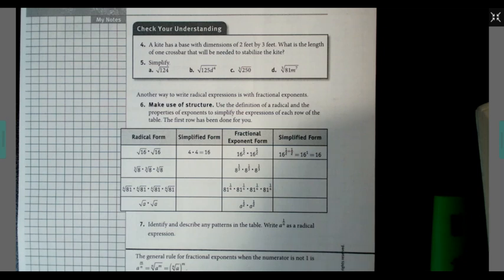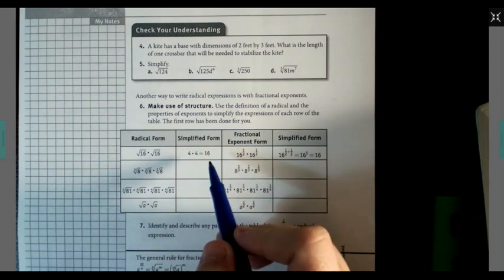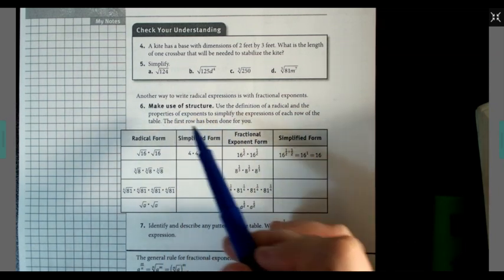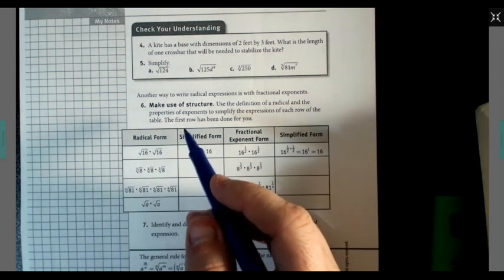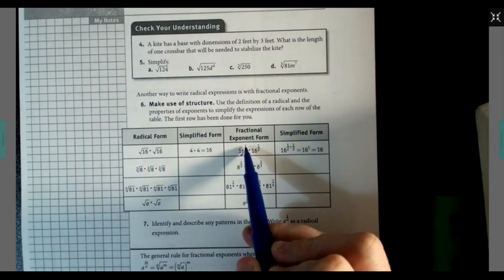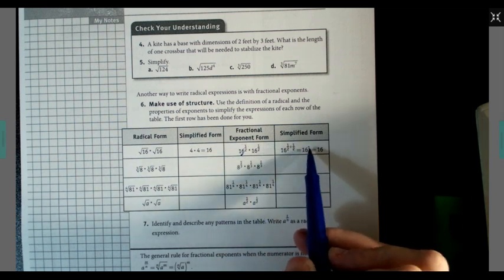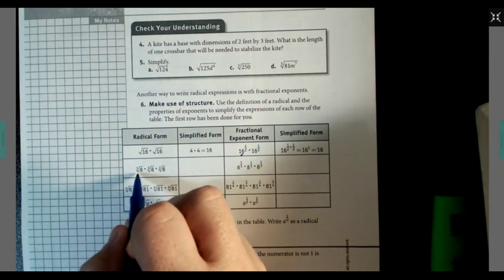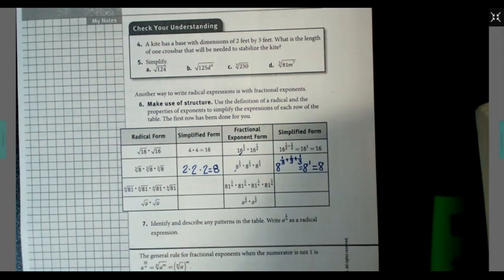Alg I Lesson 20-1, Questions 6-7